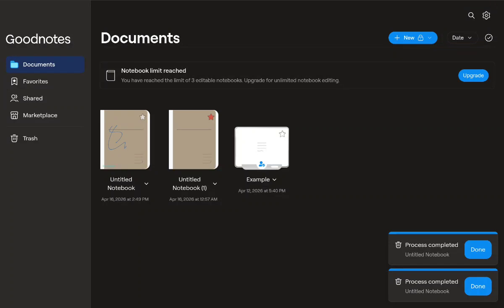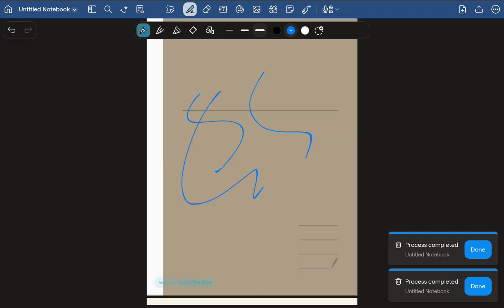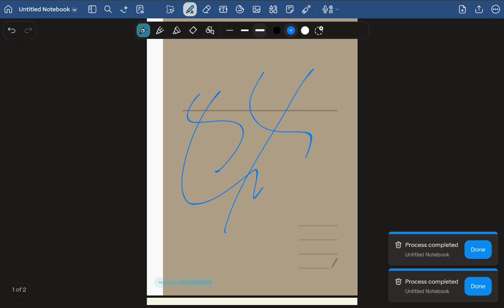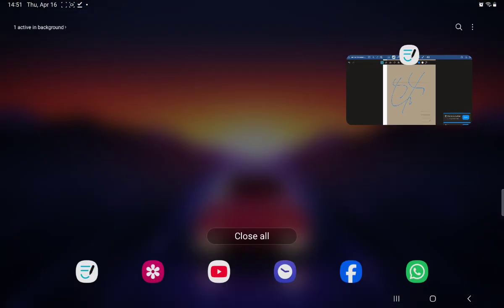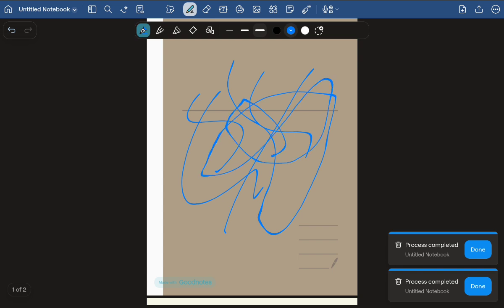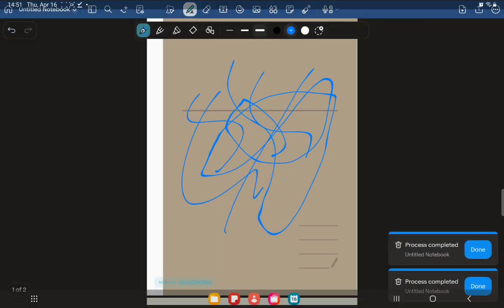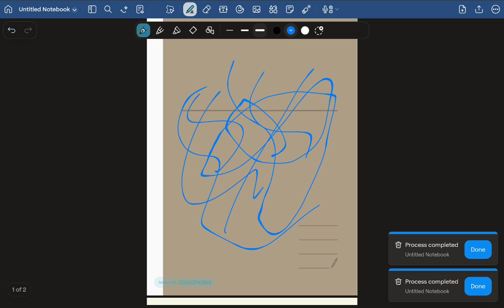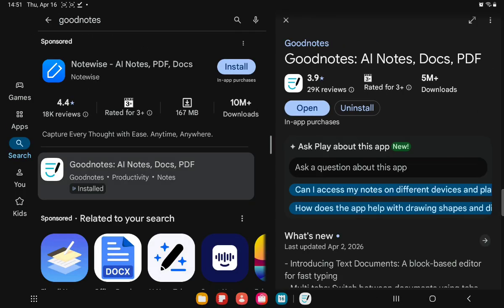How To Fix Goodnotes Running Slowly or Lagging! Tutorial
Today we talk about how to fix goodnotes lag,fix goodnotes,goodnotes glitching,fix goodnotes running slowly or lagging